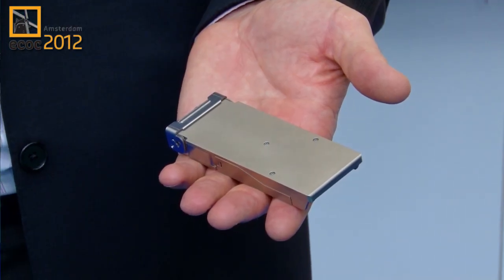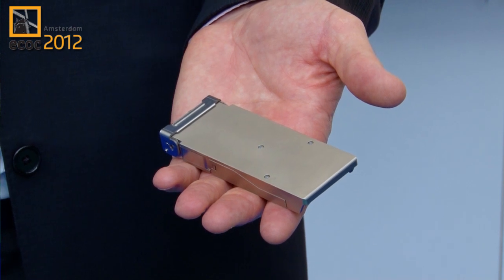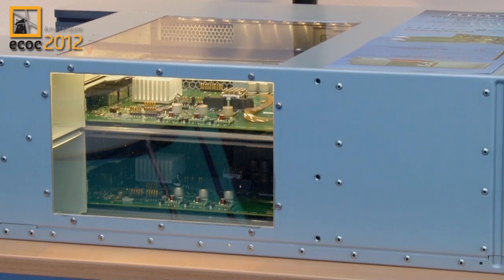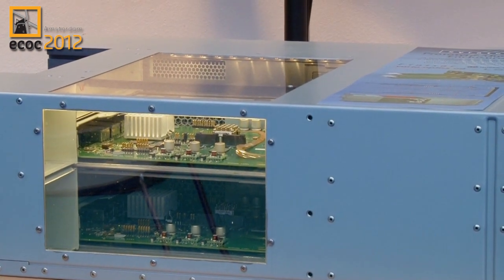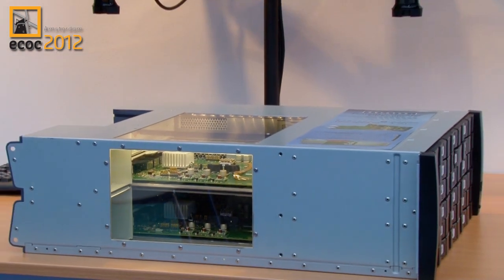The ECOC Exhibition -- Finisar -- Todd Swanson